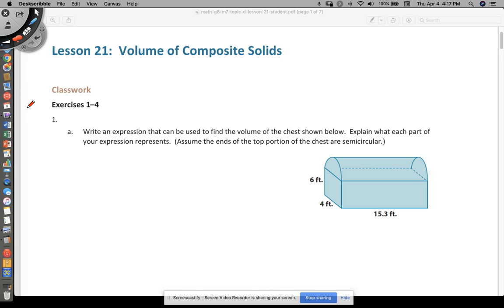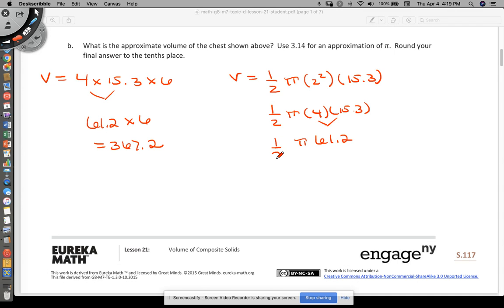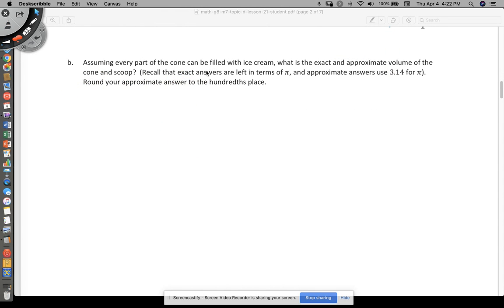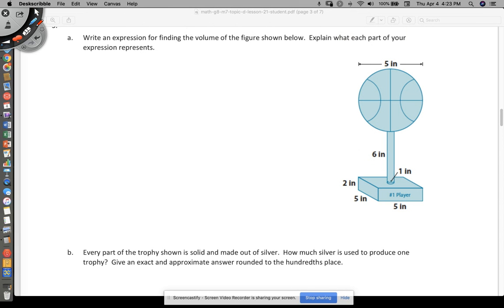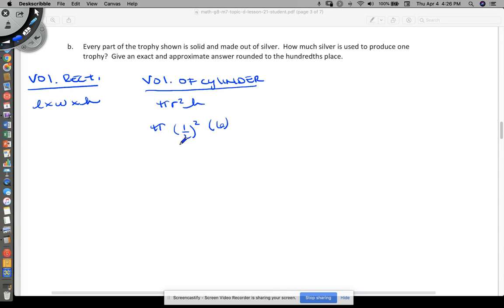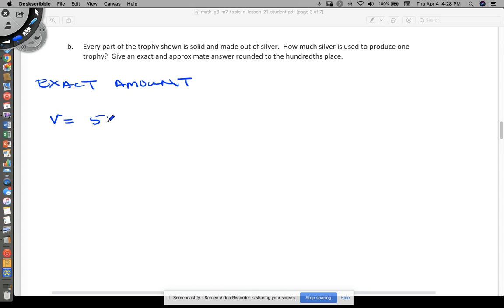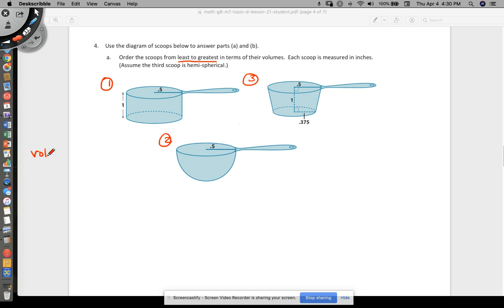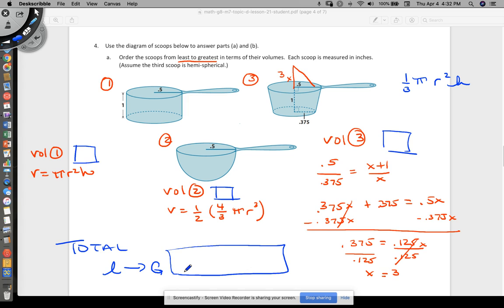8TH GRADE MODULE 7 LESSON 21